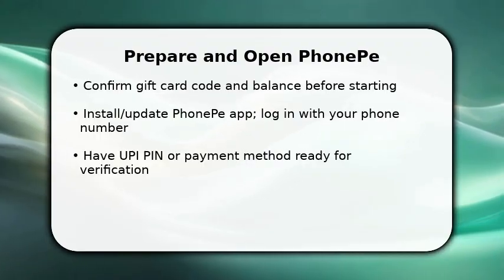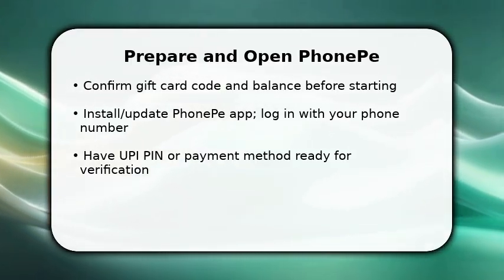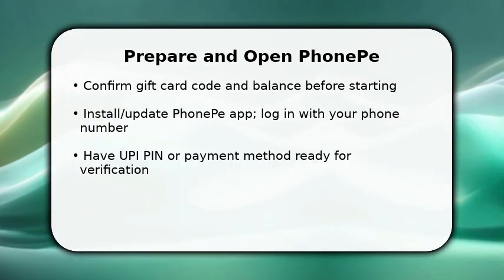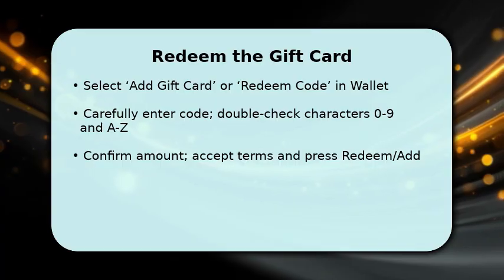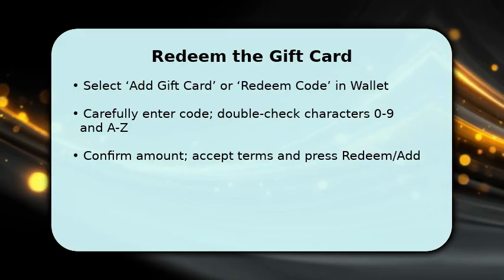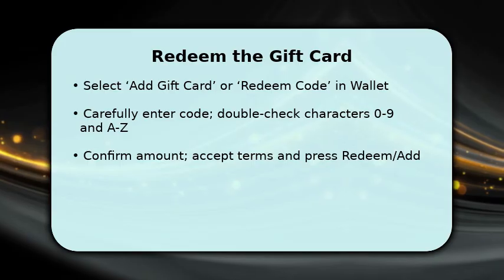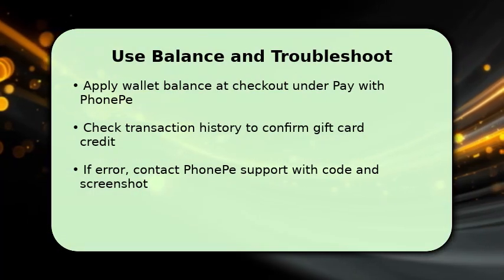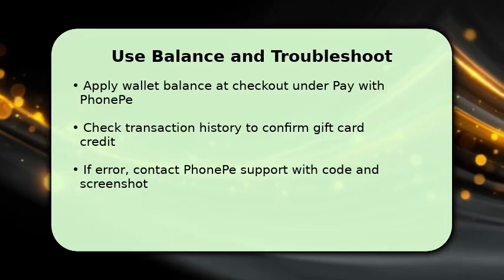How to Use Gift Card in Phonepe - Step by Step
Discover the simple steps to redeem and use your PhonePe gift card with ease. This video guide takes you through each stage, from opening the app on your mobile device to completing a purchase using your preloaded funds.